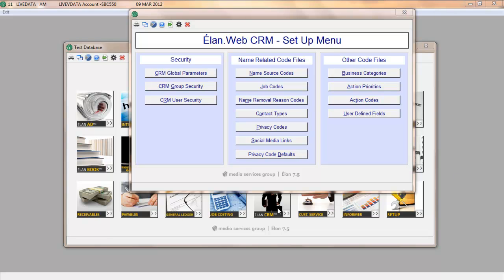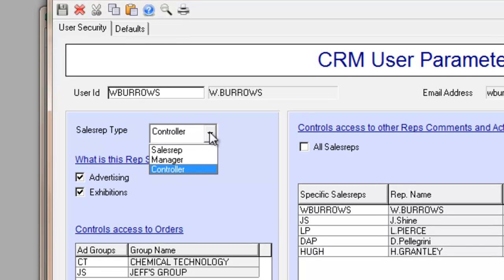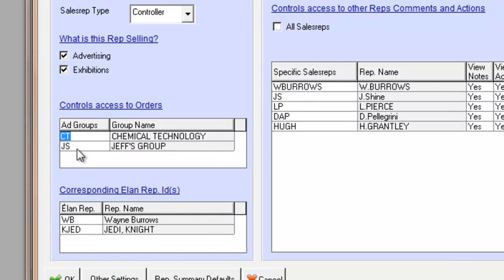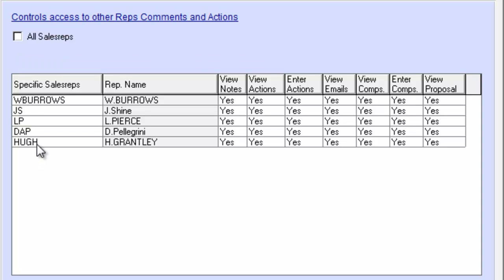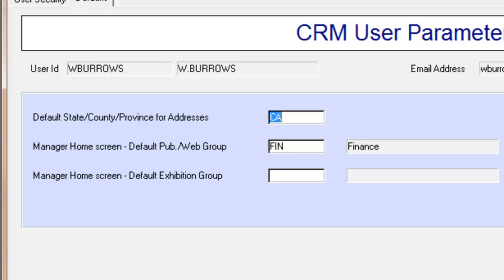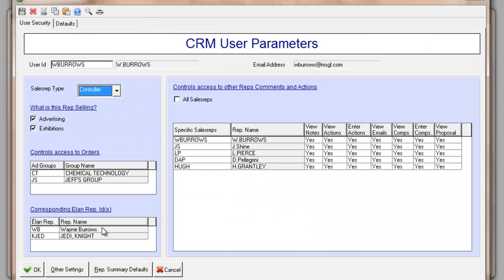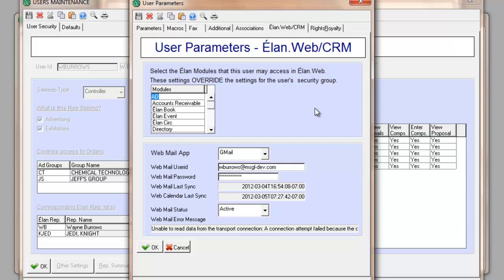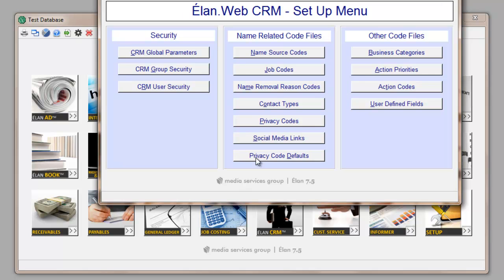CRM: Setup User Security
This video explains the security and preference options for each rep that are accessed under -CRM User Security-